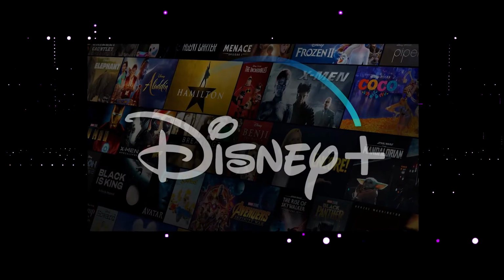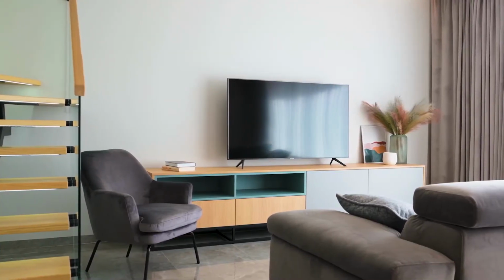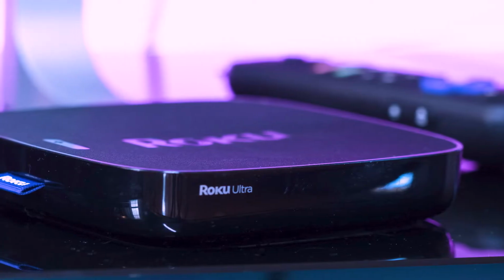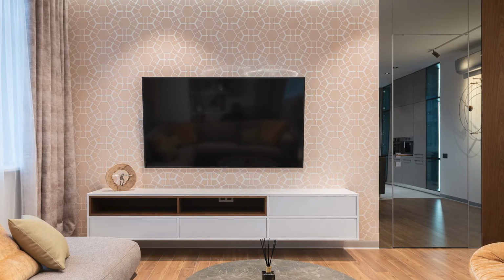How to Install Disney Plus on ANY WESTINGHOUSE TV (3 Different Ways)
Here are three ways you can install or get Disney Plus on any WESTINGHOUSE TV.

Use one of these to get the HBO Max App on your TV:
Get a new Fire TV Stick here: